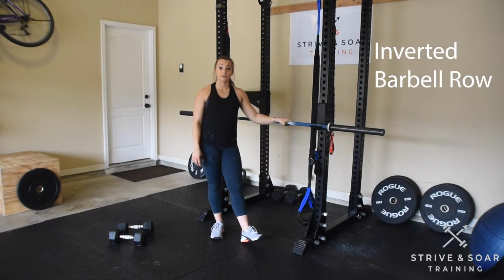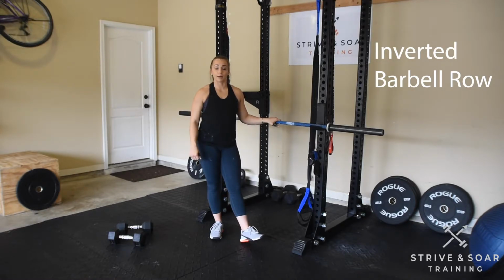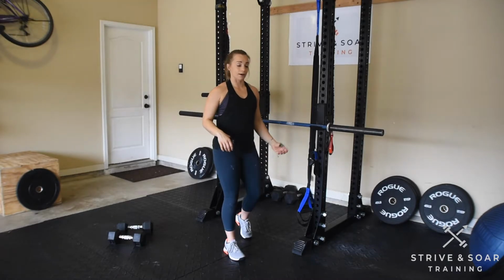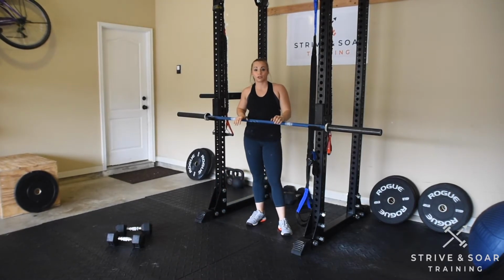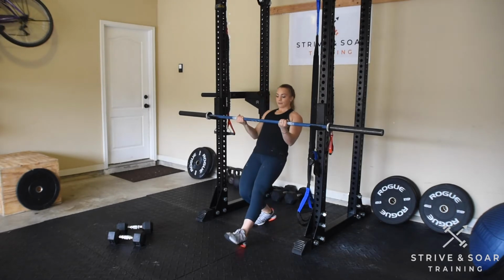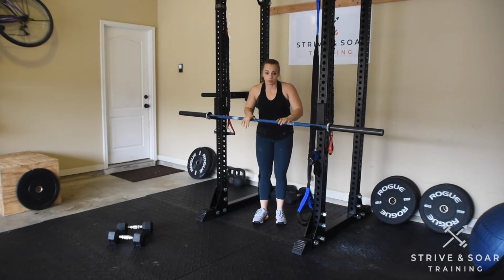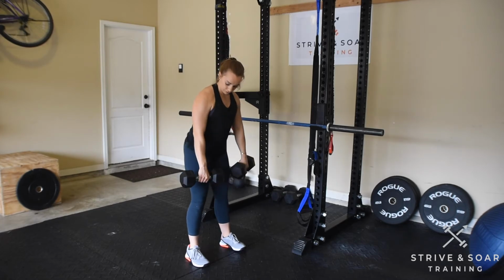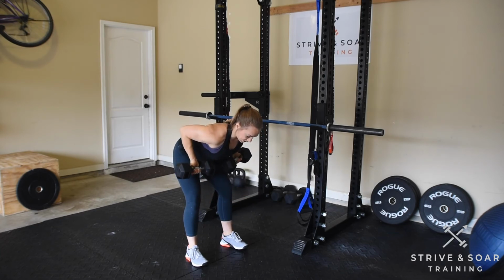Inverted Barbell Row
Strive and Soar Training LLC
Follow Coach Jackie on Insta @Jac_Sittnick

Property of Strive and Soar Training LLC